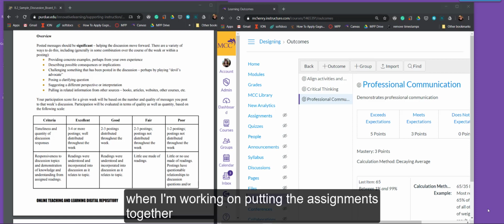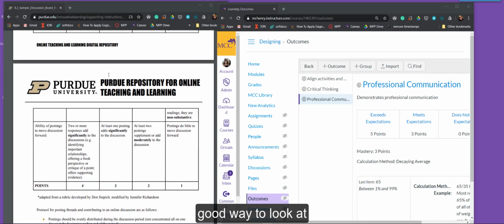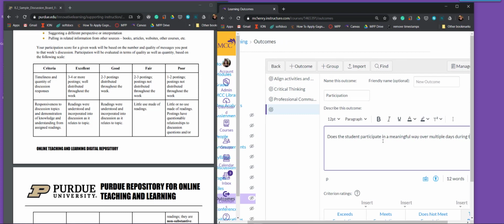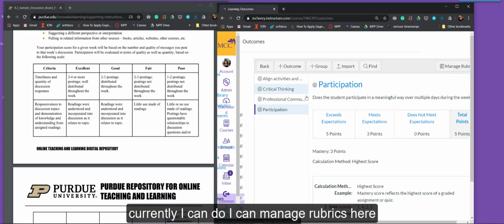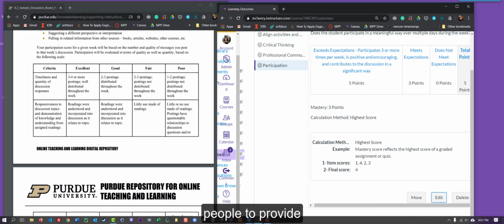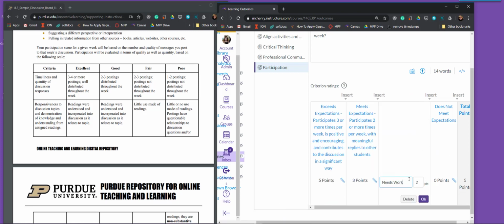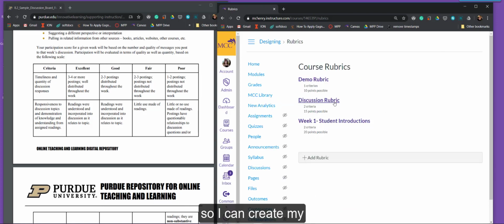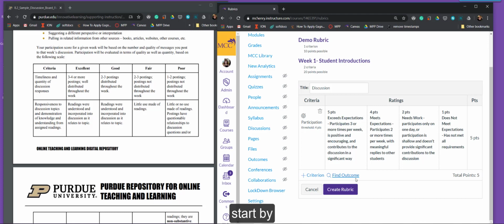Outcomes and Rubrics in Canvas